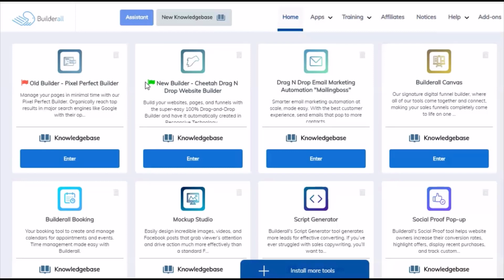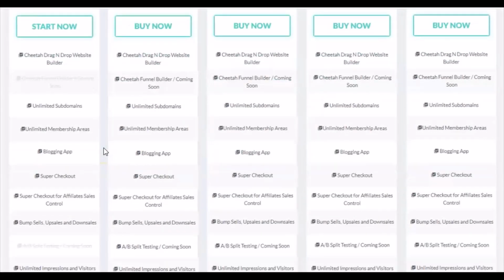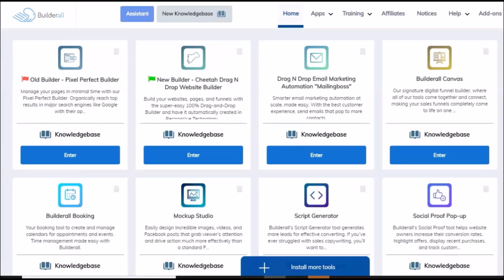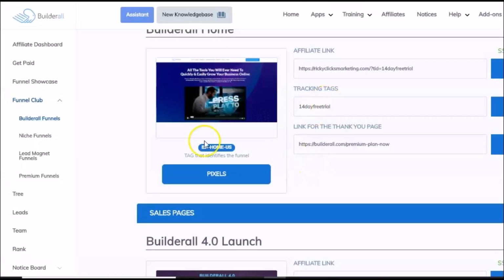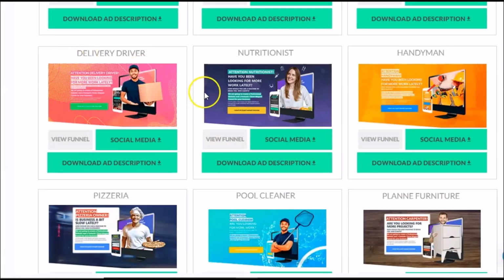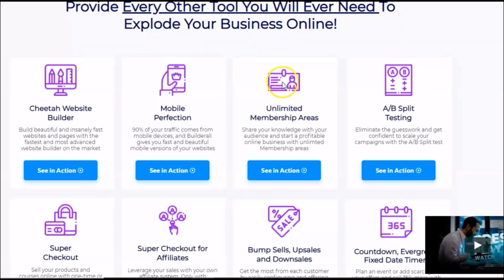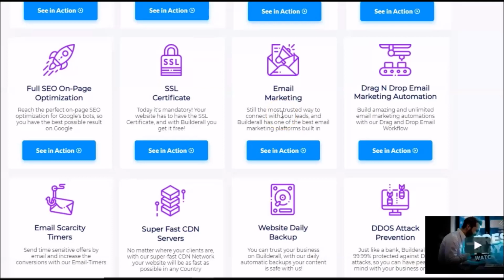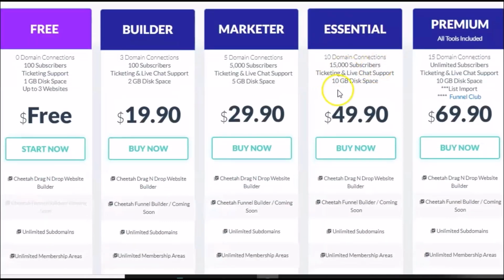Builderall Review 2020 | An Inside Look at the Platform (30+ Tools)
To Partner With Me in Builderall and Lock arms with our Awesome Team go

Have questions about starting an Online Business?

-Ricardo Henry